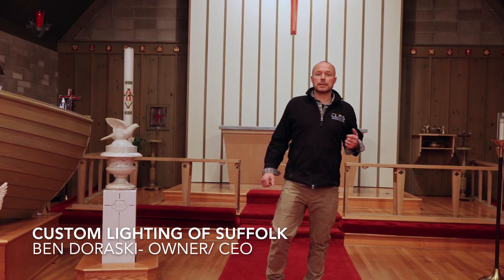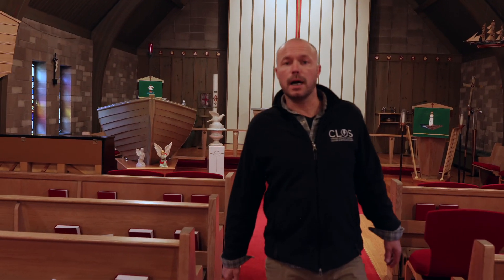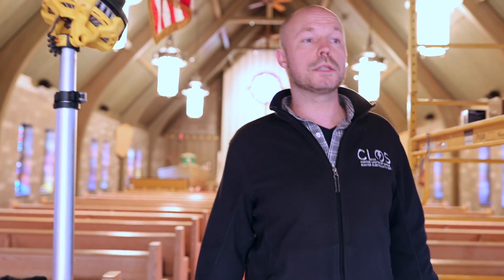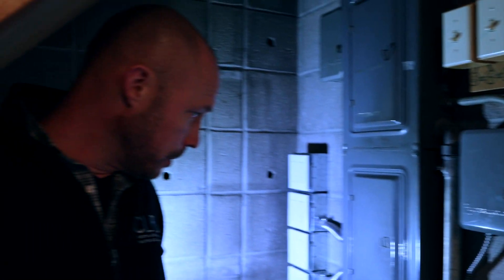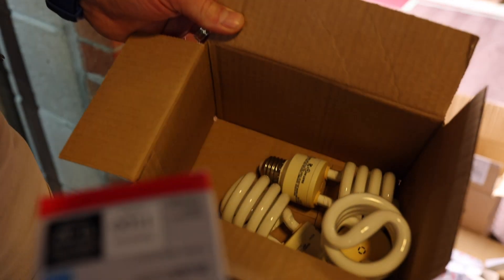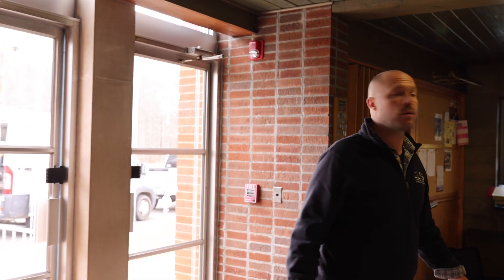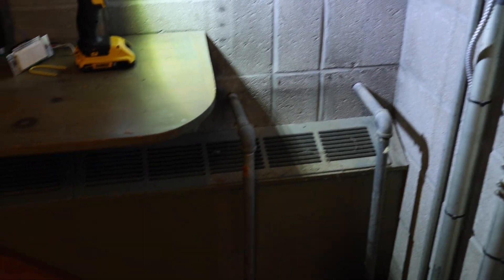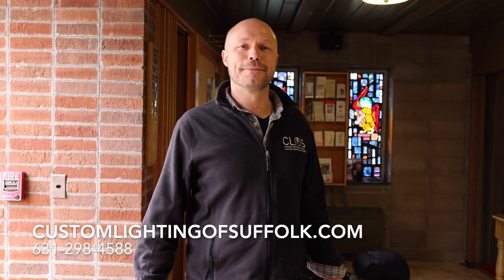CLOS - Church HD 1080p